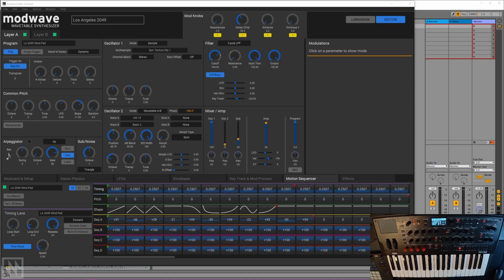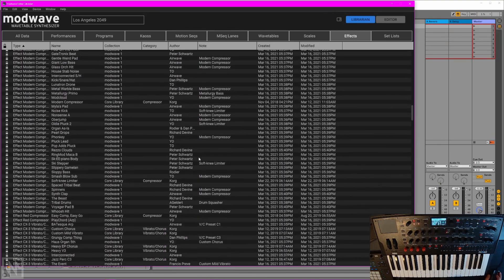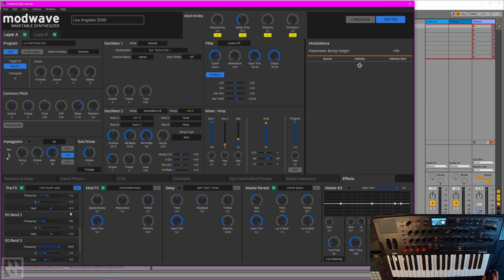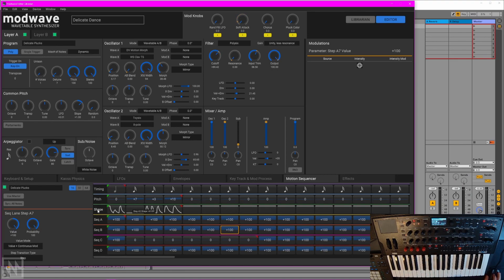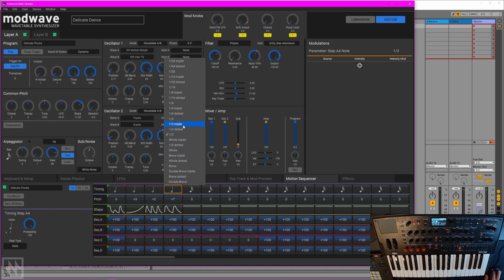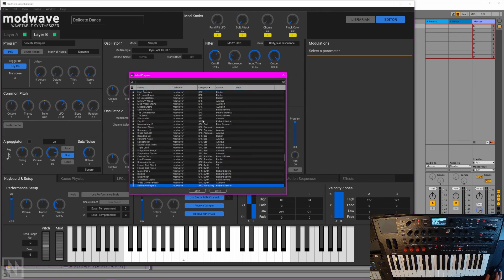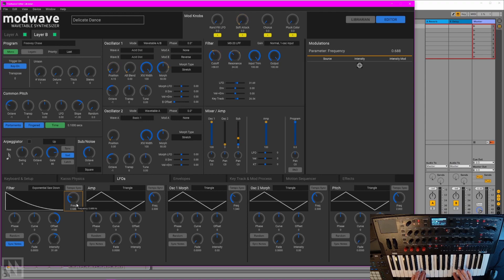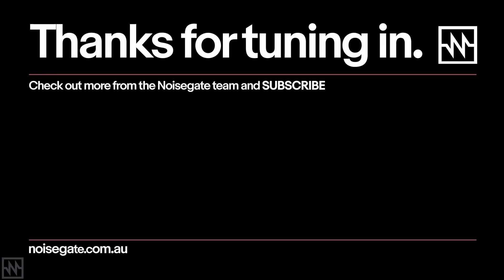First Look - Korg modwave Editor Software and 1.1 Update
Tristan takes a look at the new editor/librarian software for Korg's modwave synth,